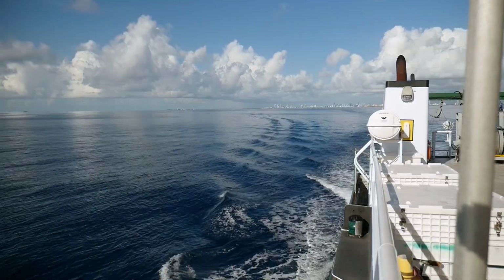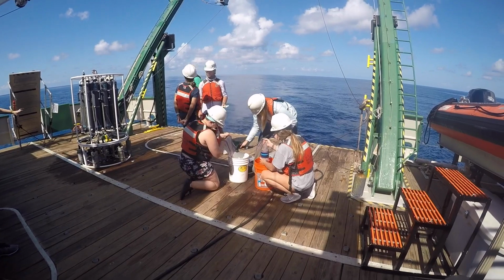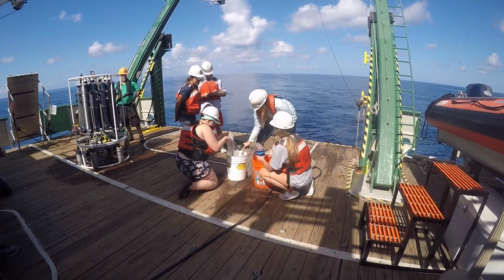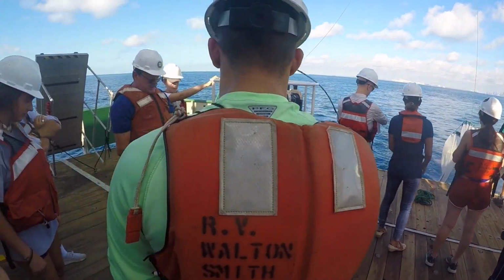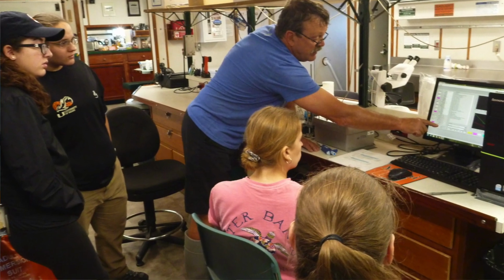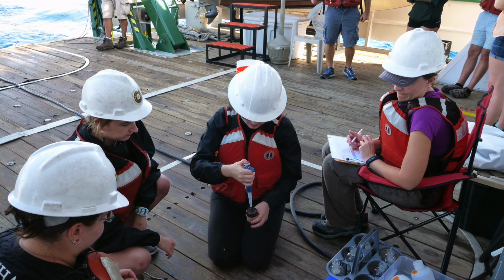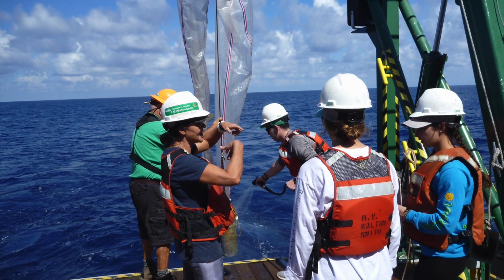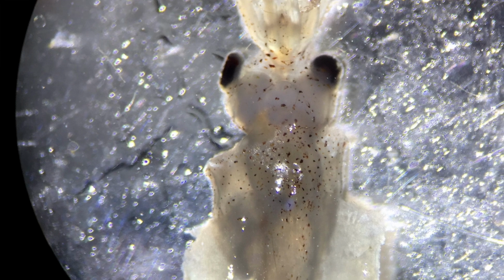Research at Sea Experience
Thanks to adidas, Parley for the Oceans, and the University of Miami Hurricanes, first-year marine science students at the University of Miami Rosenstiel School of Marine and Atmospheric Science were able to experience a day at sea aboard the Research Vessel F.G. Walton Smith.